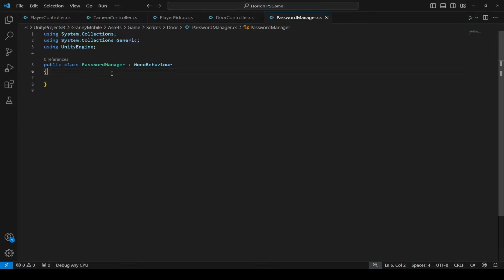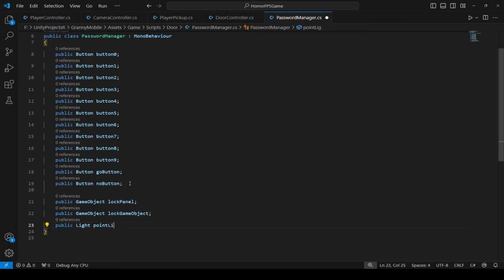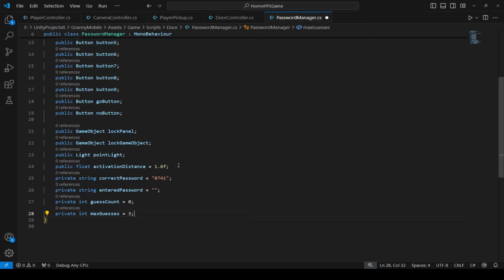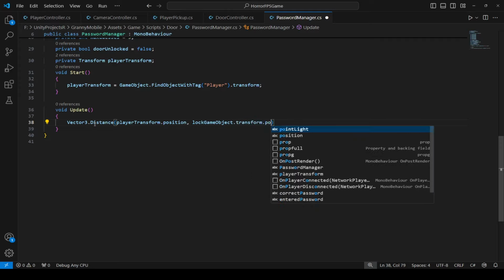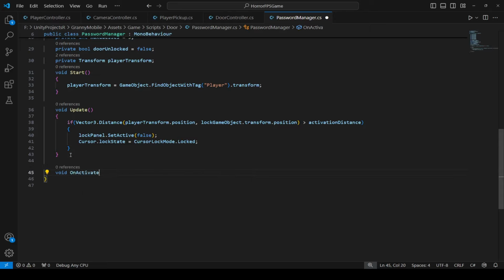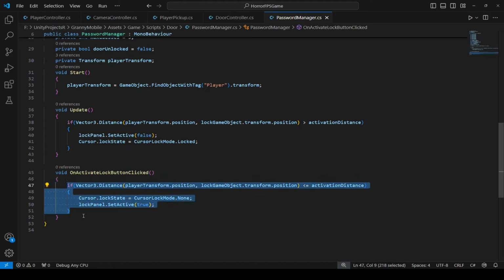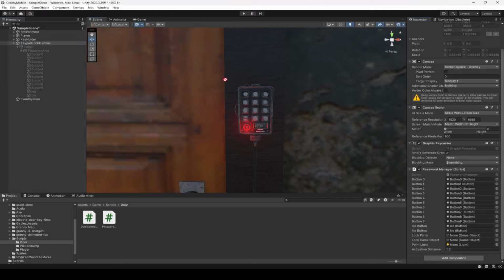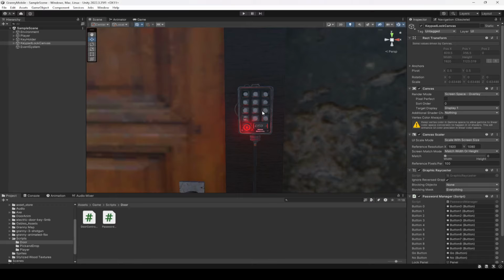Unity Keypad Password Manager | Mobile iOS Android Game Development Tutorial | Granny Game Clone